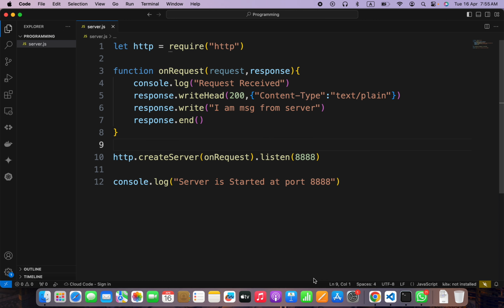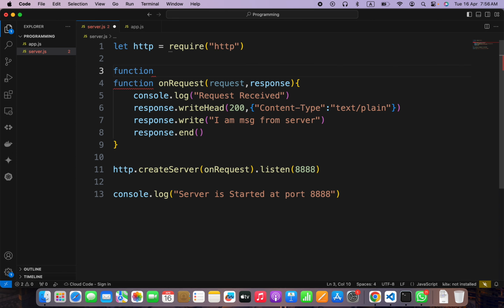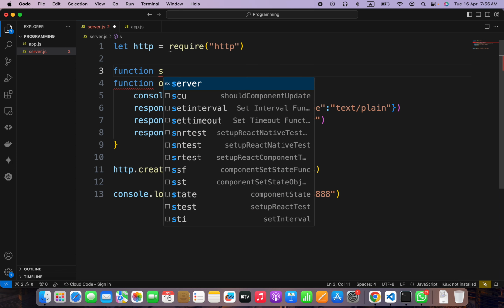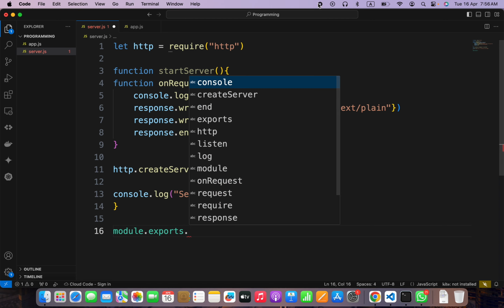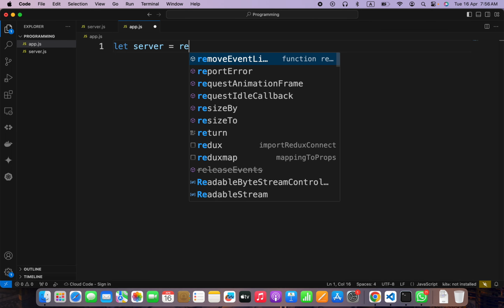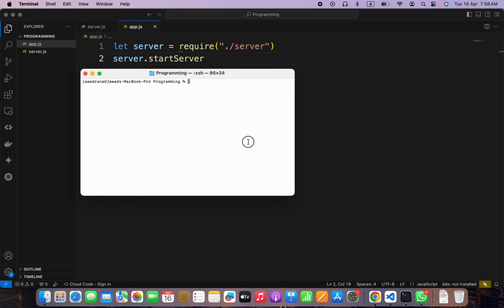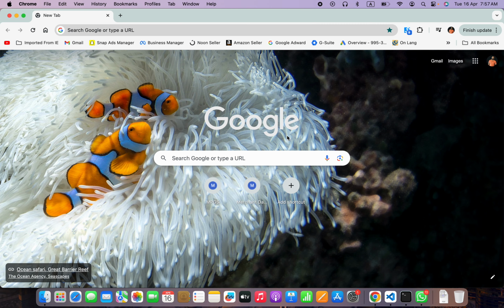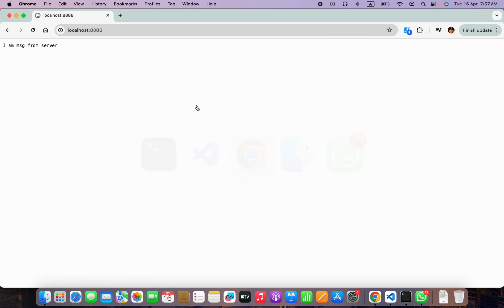Node js Tutorial for Beginners -13 - Organizing App Code (English)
Organizing your Node.js application code into modules is a best practice that promotes code readability, maintainability, and scalability. Here's a guide on how to organize your app code using modules in Node.js

0:00 Introduction
0:30 Main File
0:46 Server Module